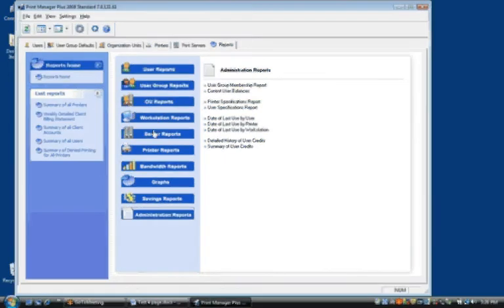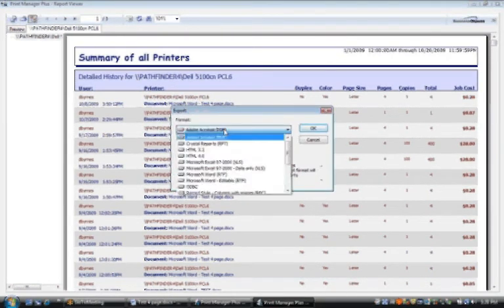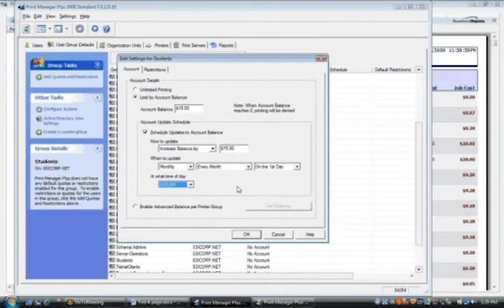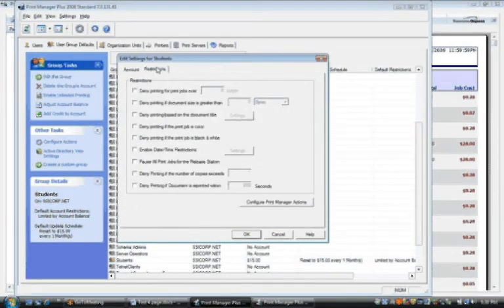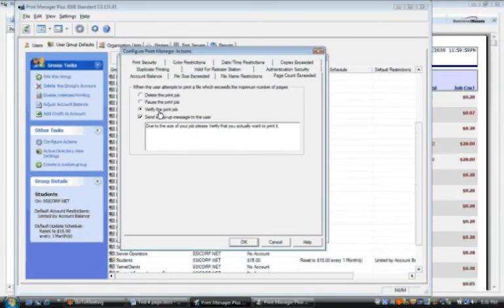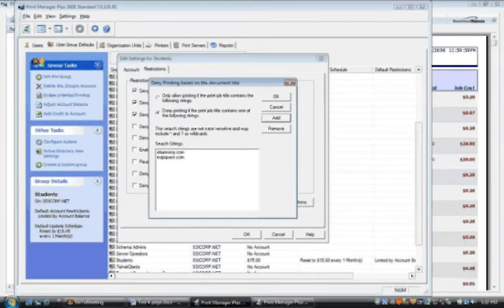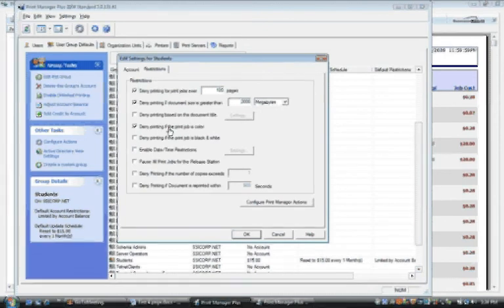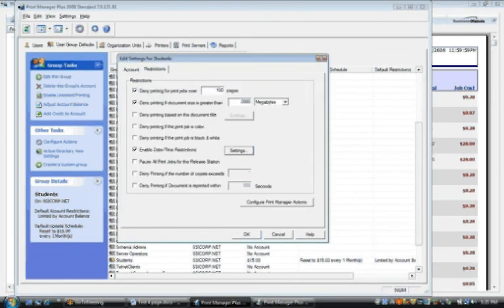Print Manager Plus - Part 2 - Academic Presentation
The presentation fully shows the ability and print management features of Print Manager Plus. The product is a Print Monitor software package for Windows Server and Workstation. The print audit capabilities of the product with it's powerful quota and restriction policies allows schools, universities, and non-profit organizations save money on their printing expenses.